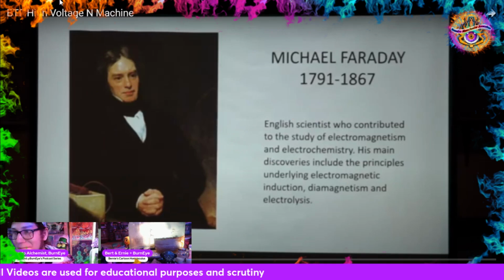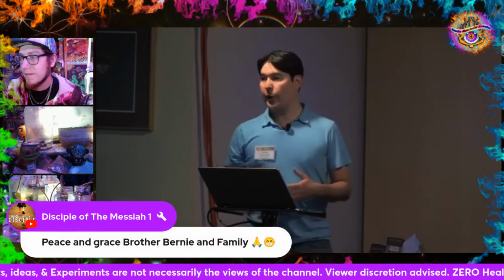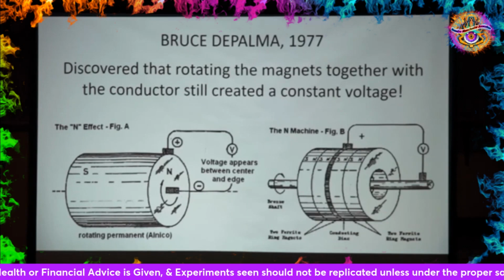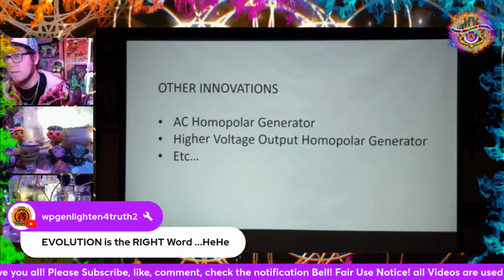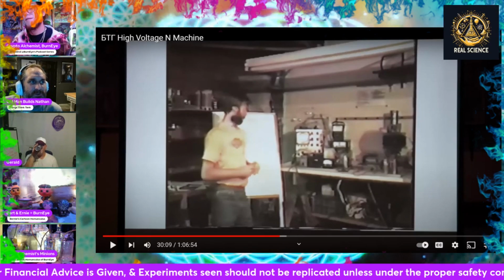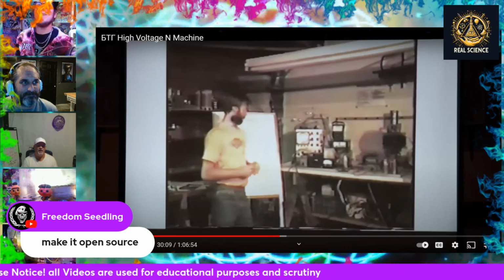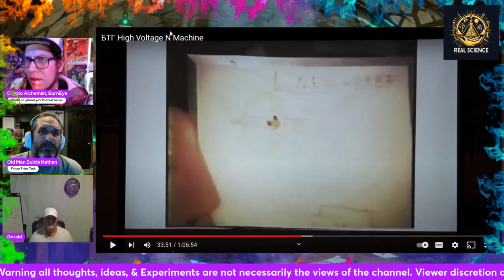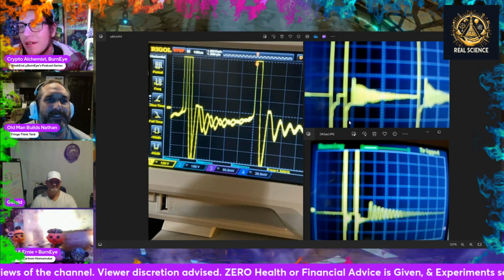FreeEnergy Friday, Explaining the Evolution of Homopolar Generators, From Faraday to Aaron Murakami